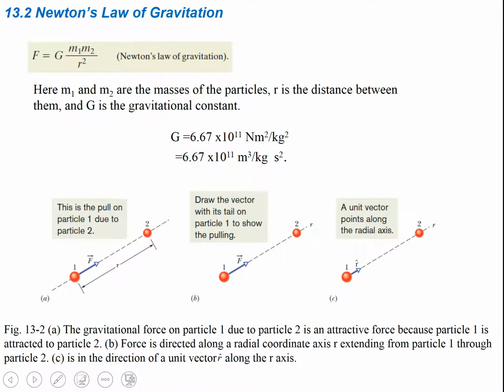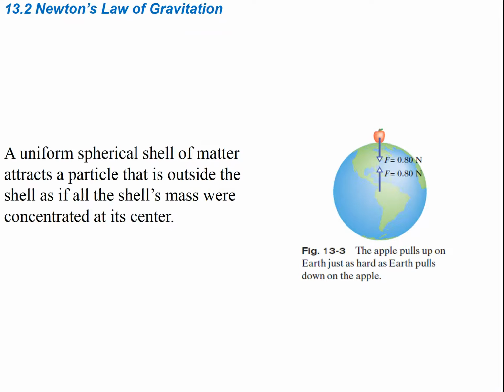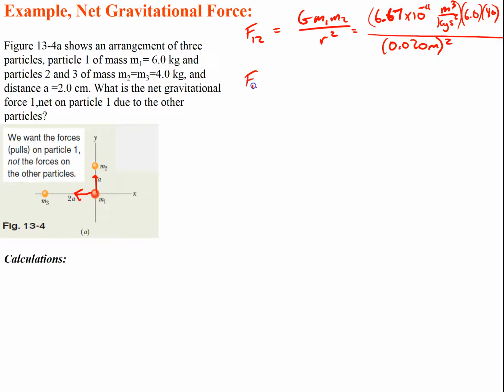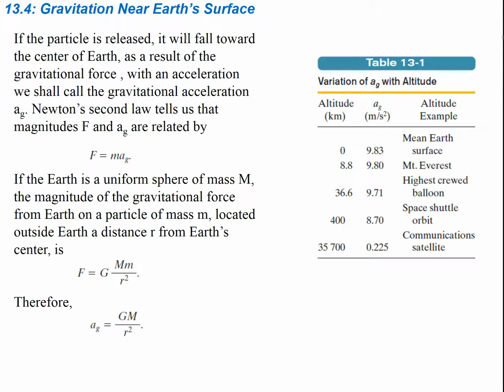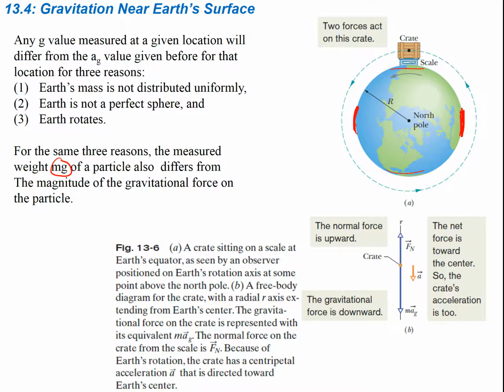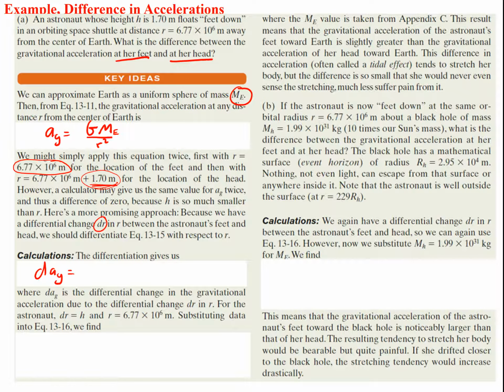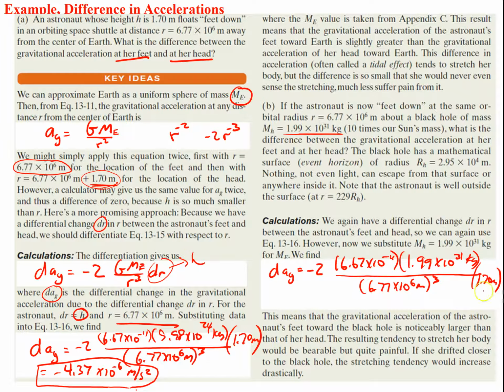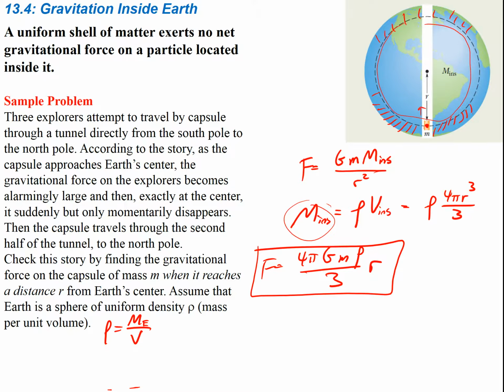Mechanics: Chapter 13-1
Universal Gravitation
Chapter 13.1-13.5